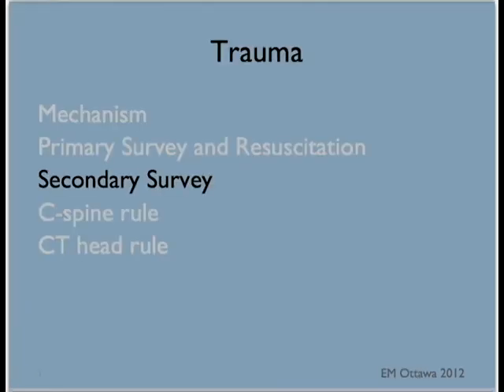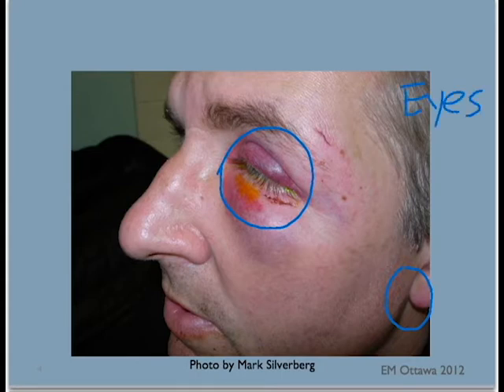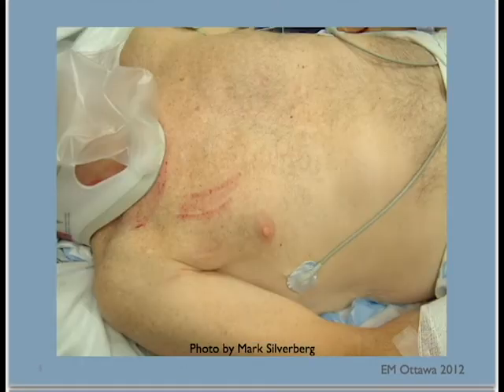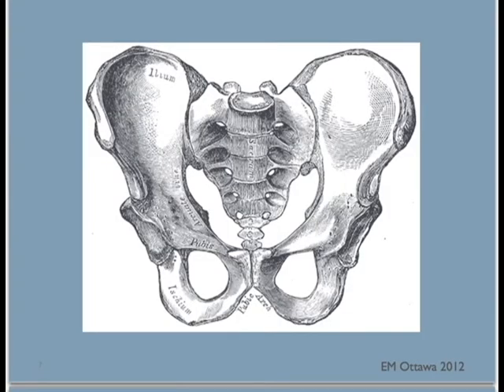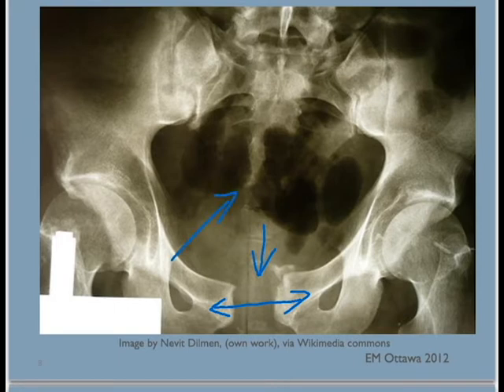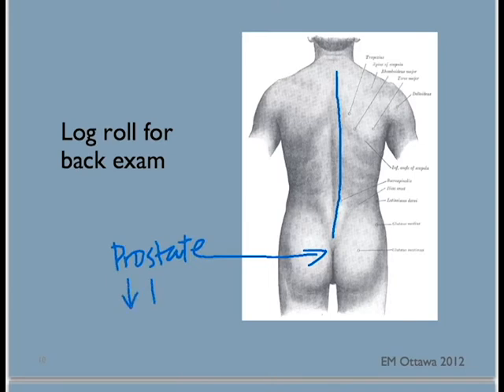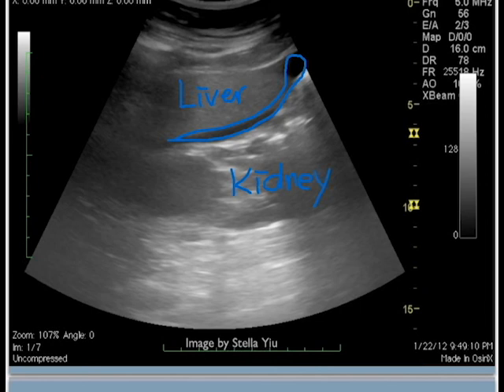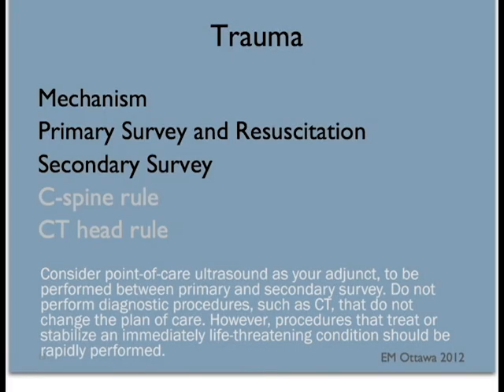Secondary Survey in Trauma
This is how we perform the secondary survey in trauma. This video was created by Drs. Jean Chen and Stella Yiu.

The creators have no conflicts of interest to declare. The views and opinions expressed on this video are those of the creators and do not necessarily reflect the views and opinions of The Department of Emergency Medicine at the University of Ottawa or The Ottawa Hospital.